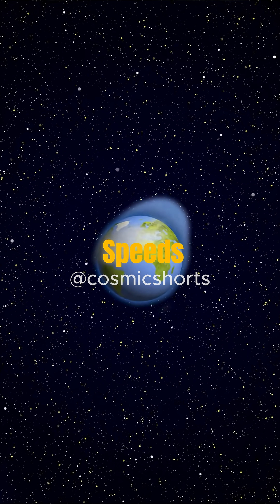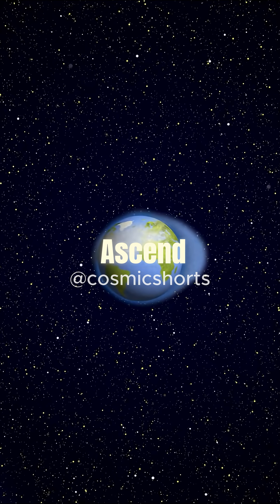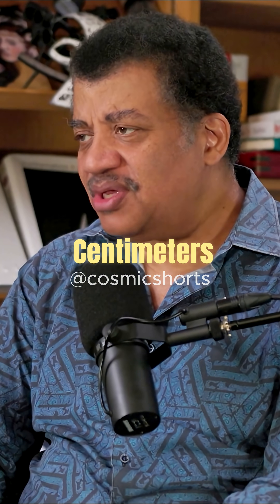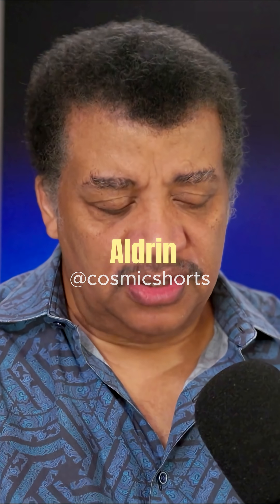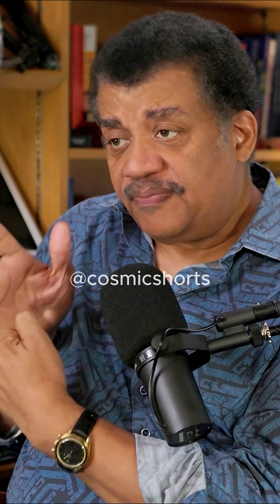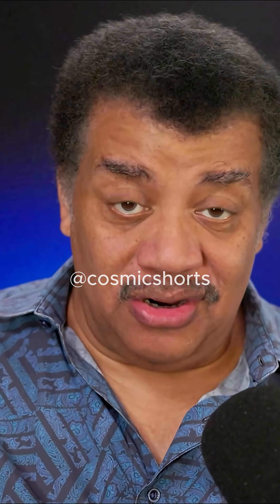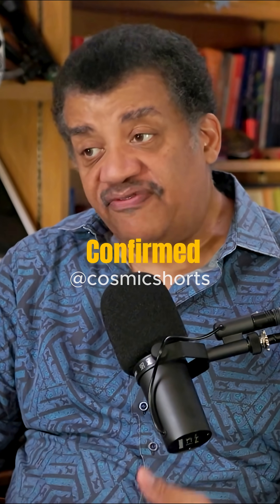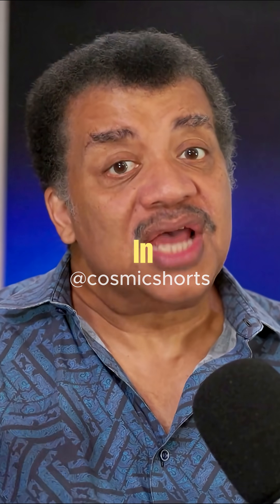Moon is going away from us😱 w/ Neil deGrasse Tyson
In this video Neil deGrasse Tyson tells how moon affects the rotation of earth